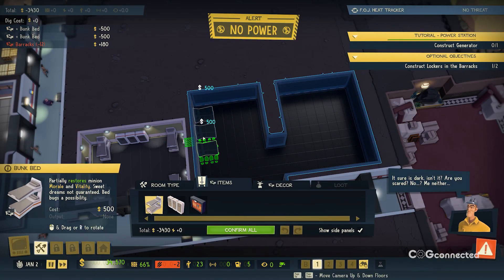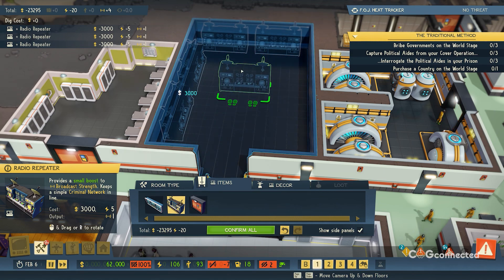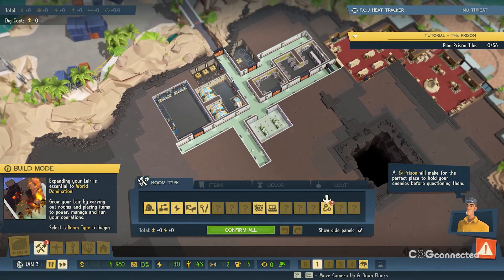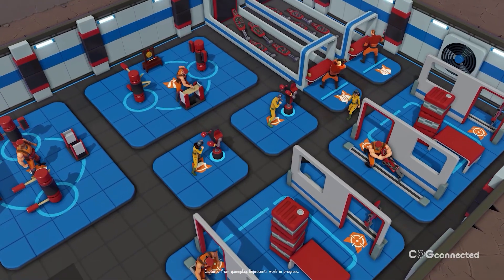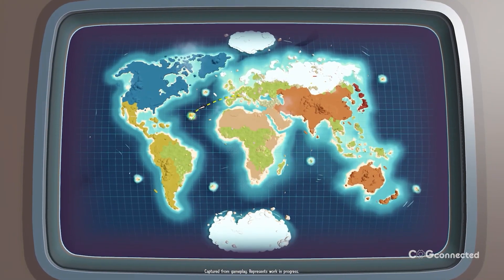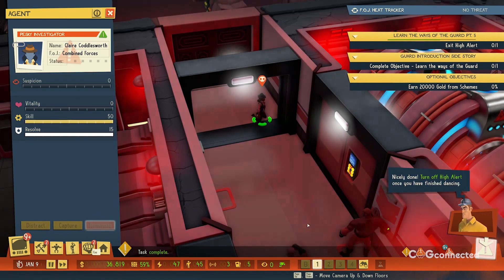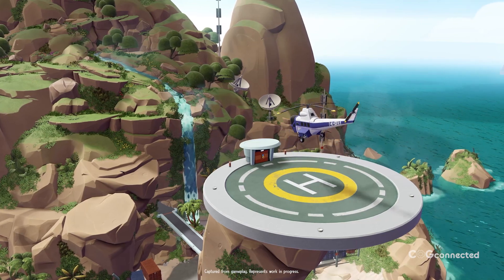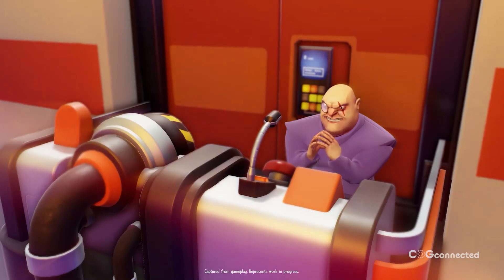Evil Genius 2: World Domination Preview - Villainy is a Beautiful Science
Evil Genius 2: World Domination has the foundations of a devious new entry into the basebuilding genre with some much-appreciated quality of life developments.